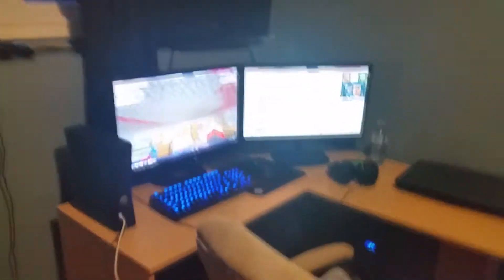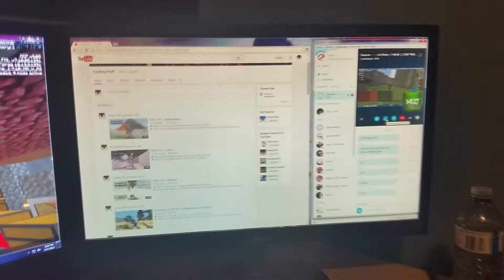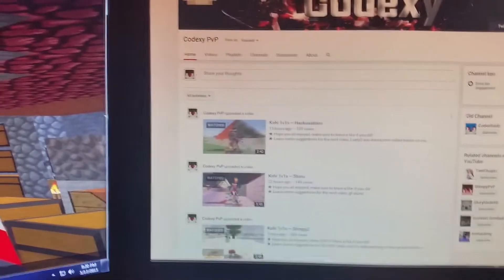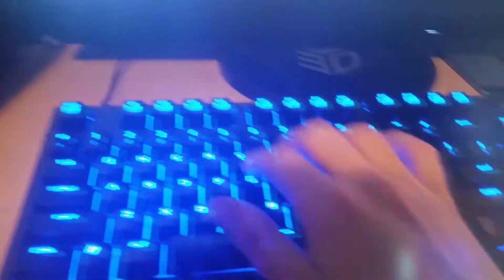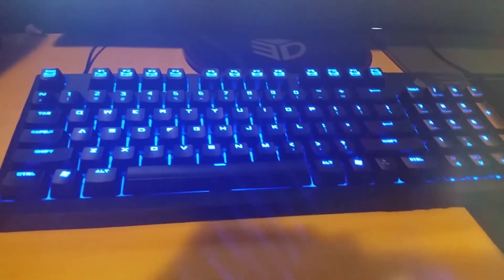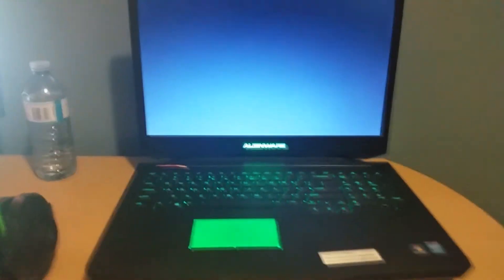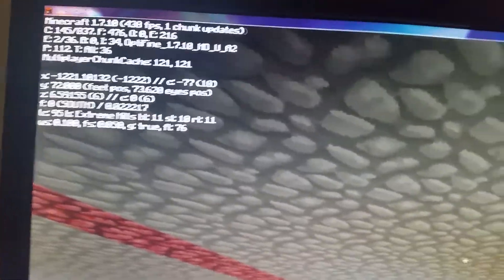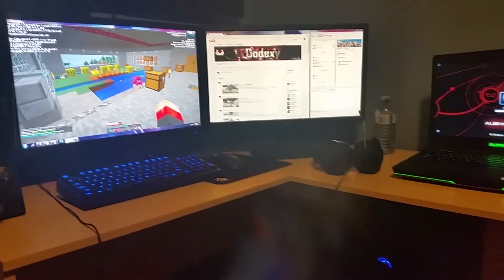200 Subs ~ Room/Setup Tour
★ Leave some suggestions for the next video!
★ Specs

Peripherals ‍

● CPU: Intel core i7 4790k ‍
● GPU: Asus GTX 660
● RAM: 16 GB

Peripherals ‍

● Wacom Intuos Graphic Tablet (CTL480) ‍ ‍
● CM Storm QuickFire TK - Cherry MX Blue
● Razer Kraken Pro Headset
● Razer deathadder ‍
● SteelSeries Mousepad
● ASUS VG248QE Black 24" 1ms